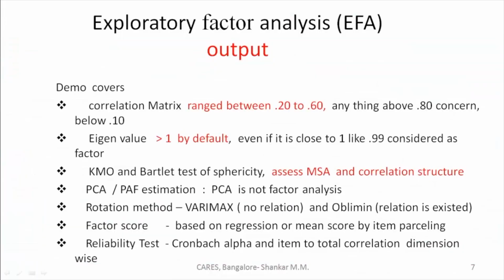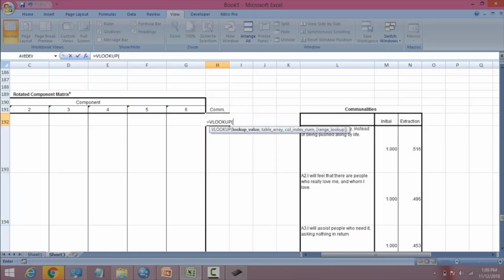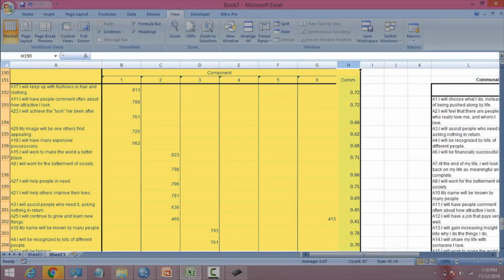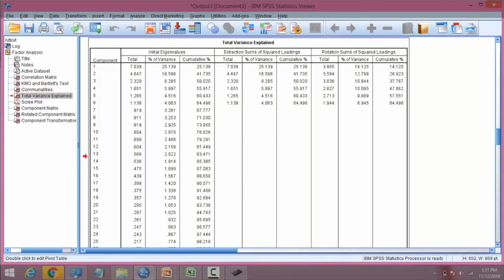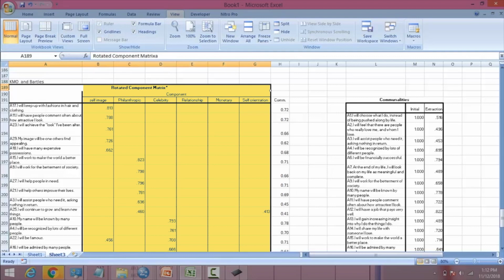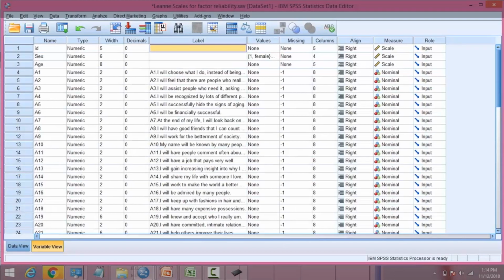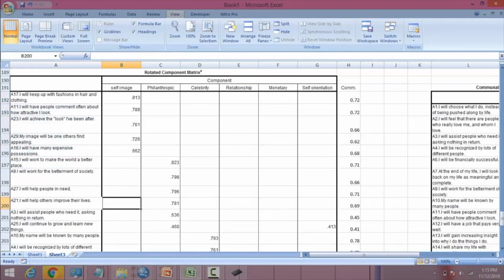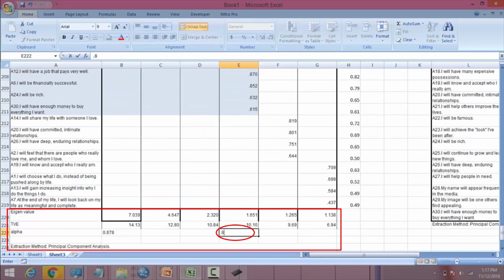Exploratory factor analysis-reporting